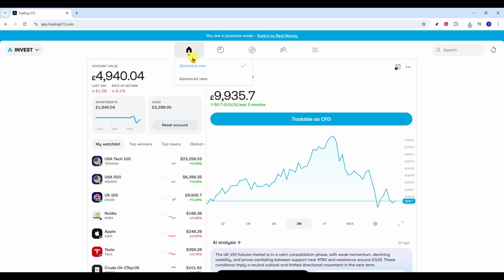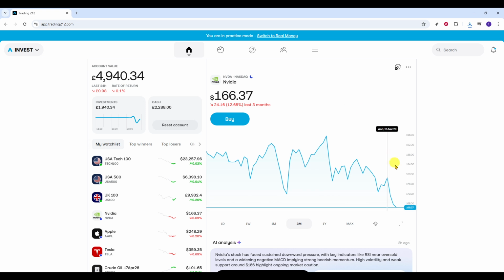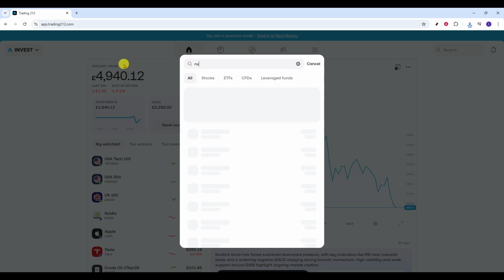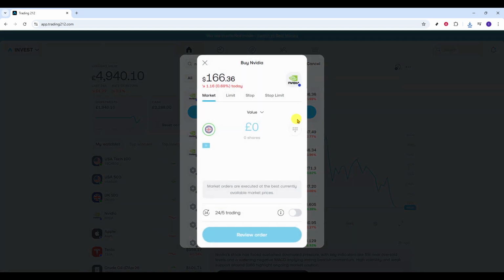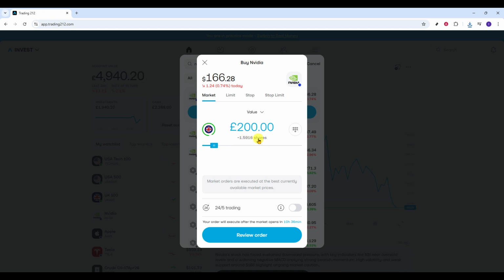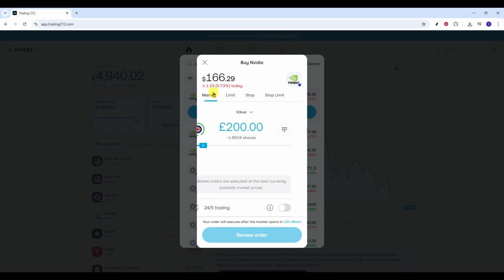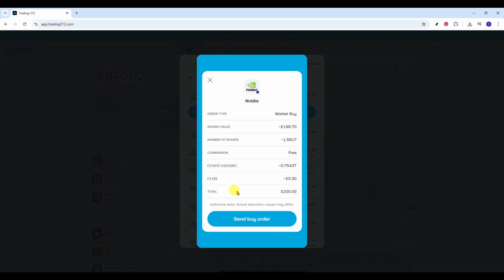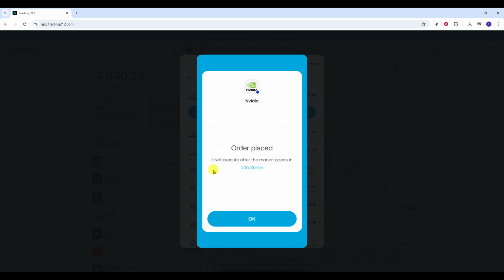How To Buy Shares With Trading 212 Invest (2026) (Step By Step For Beginner)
In this video, I’ll show you how to buy shares with Trading 212 Invest step by step. This Trading 212 Invest tutorial is perfect for beginners who want to start buying stocks using the Invest account.

You’ll learn how to buy shares with Trading 212 Invest, set up your Trading 212 Invest account, and place a buy order easily. I’ll also walk you through the Trading 212 Invest app tutorial, portfolio setup, and tips for long term investing.

This Trading 212 Invest beginner guide covers everything you need to know, from getting started to building your portfolio. If you’re wondering how to start Trading 212 Invest and buy stocks confidently, this step by step guide will help you do it the right way.